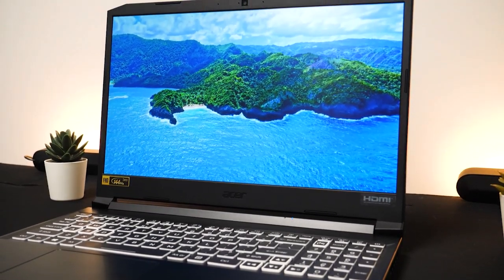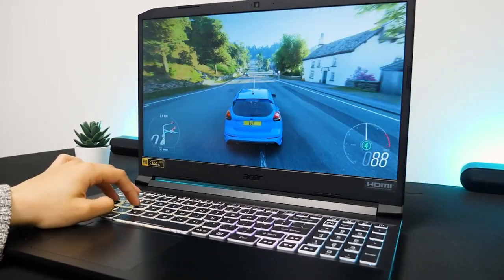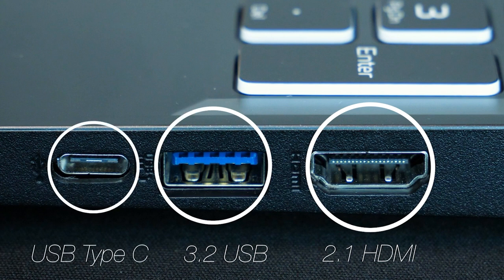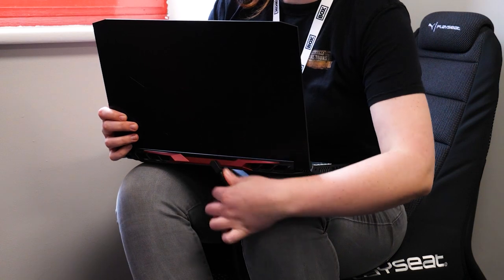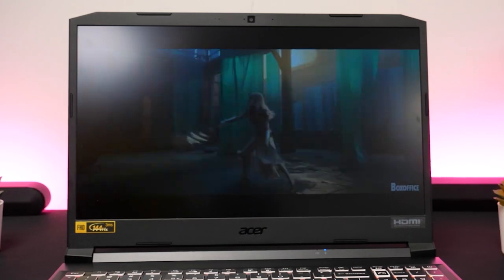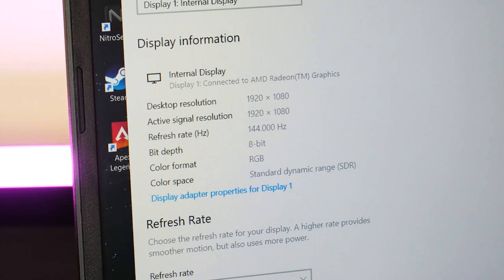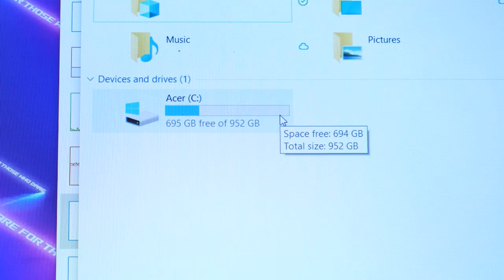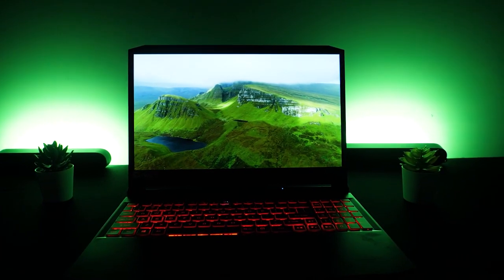Acer Nitro 5 2021 RTX™ 3080 Gaming Laptop Review | AN515-45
This week we've had our hands on the Acer Nitro 5 2021 edition gaming laptop. Of course, we have the much more powerful version of this brilliant 2021 range, the AN515-45. We manage to cover features and specs such as it's impressive 144Hz Refresh Rate,  Nvidia GeForce® RTX™ 3080 Graphics card, AMD Ryzen 7 5800H Octa Core Processor and much more! Check out the video to find out why we think this is one of the main contenders for the best budget gaming laptop in 2021!

0:00 Intro
0:53 Design
1:31 Ports and Connections
1:48 Keyboard
2:14 Touchpad
2:26 Power
2:45 Fans
3:20 Display
3:39 Webcam
3:54 Sound
4:09 Specifications
4:58 SSD
5:14 Battery
5:30 Overview